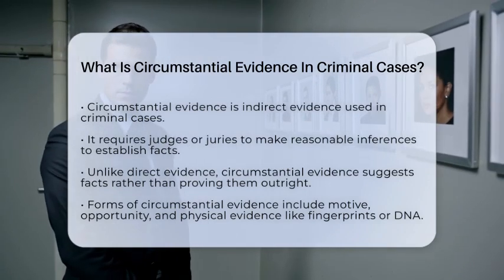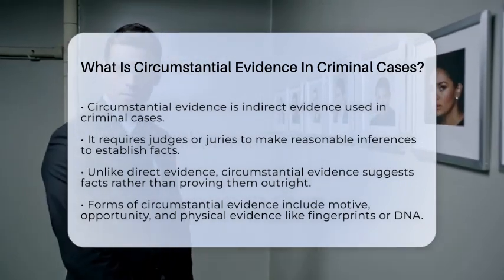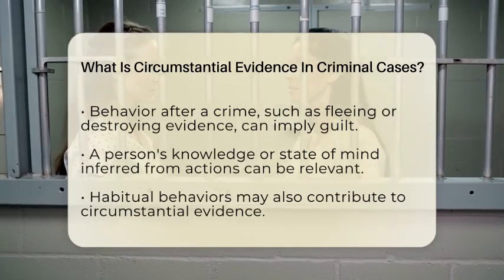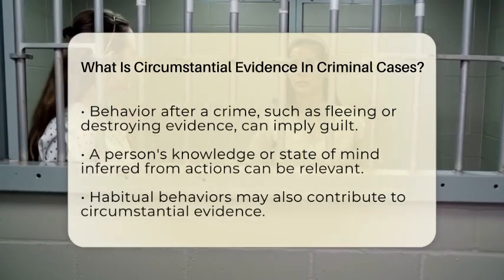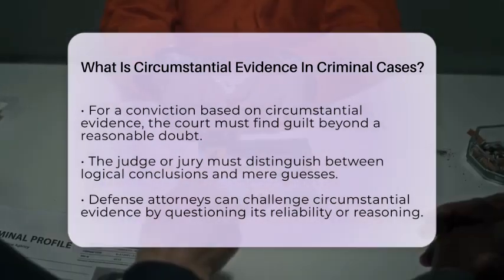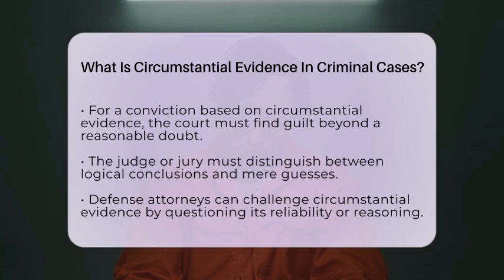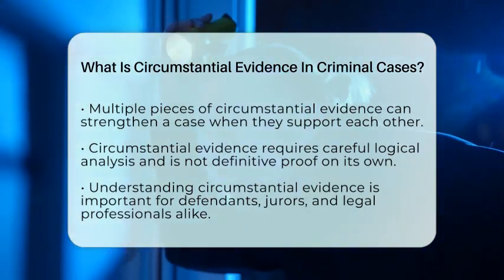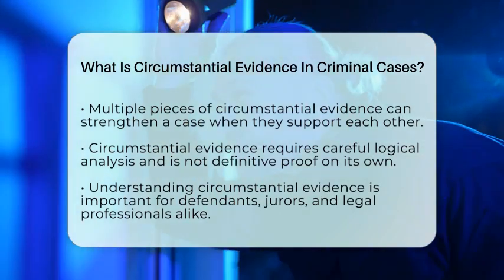What Is Circumstantial Evidence In Criminal Cases? - Criminal Defense Law Uncovered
What Is Circumstantial Evidence In Criminal Cases? In this informative video, we will discuss the concept of circumstantial evidence in criminal cases. Circumstantial evidence plays a vital role in the legal process, particularly when direct evidence is unavailable. We will clarify what circumstantial evidence is and how it differs from direct evidence. You’ll learn about various forms of circumstantial evidence, including motives, behavior after a crime, and physical evidence found at the crime scene.

We’ll also explore the implications of circumstantial evidence for both prosecution and defense strategies. Understanding how circumstantial evidence can suggest guilt or innocence is essential for anyone involved in the legal system. We will highlight the importance of careful analysis and logical reasoning in evaluating circumstantial evidence, especially in a courtroom setting.

By the end of this video, you will have a clearer understanding of how circumstantial evidence is utilized in criminal cases and its significance in ensuring a fair trial. Whether you’re a defendant, juror, or legal professional, this knowledge is important for navigating the complexities of the legal system.

About Us: Welcome to Criminal Defense Law Uncovered, your go-to source for understanding the legal landscape of criminal defense. Our channel aims to simplify complex legal concepts, focusing on topics such as types of criminal charges, legal rights of the accused, the criminal trial process, plea bargaining, and the differences between felonies and misdemeanors. Whether you’re curious about bail and bond or criminal record expungement, we provide clear answers to help you navigate these critical issues with confidence.